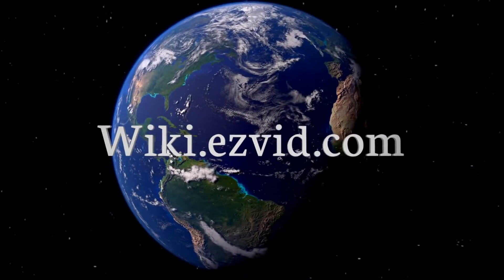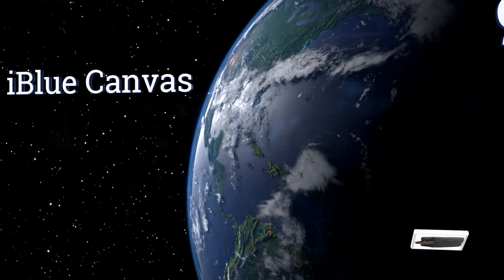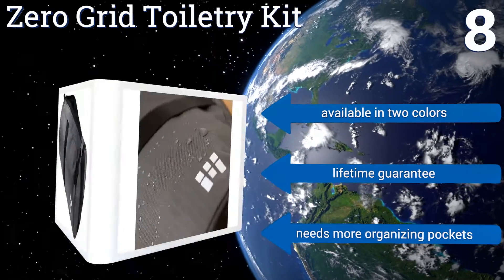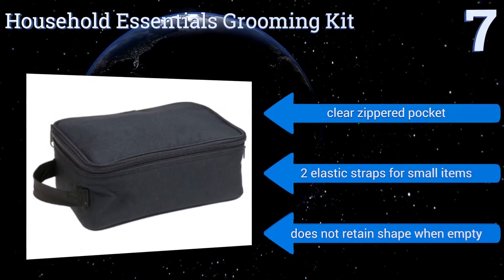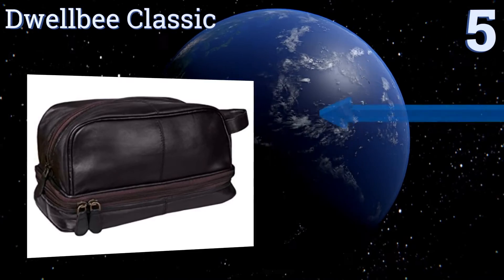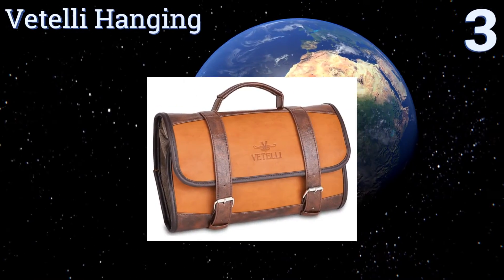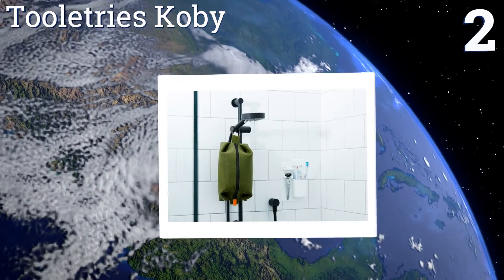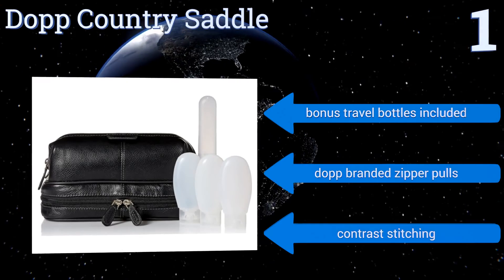10 Best Dopp Kits 2017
Dopp kits included in this wiki include the amazon basics kit, dopp country saddle, zero grid toiletry kit, vetelli hanging, tooletries koby, neatpack medium, dwellbee classic, herschel supply company chapter, household essentials grooming kit, and iblue canvas.

Dopp kits are also commonly known as men's toiletry bags.